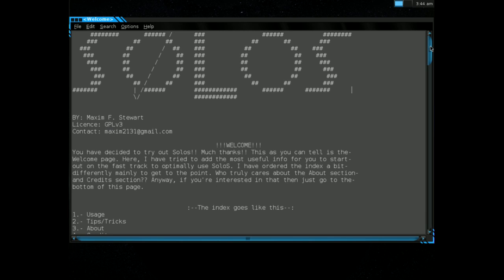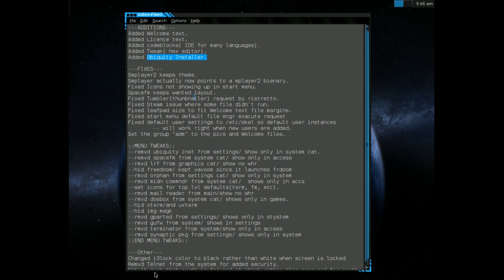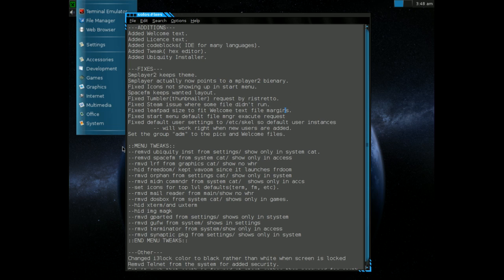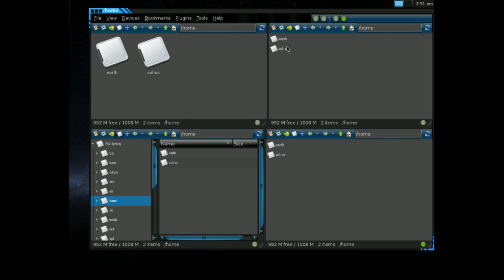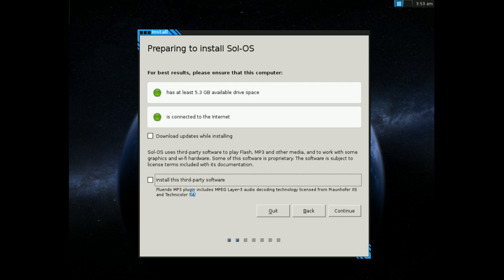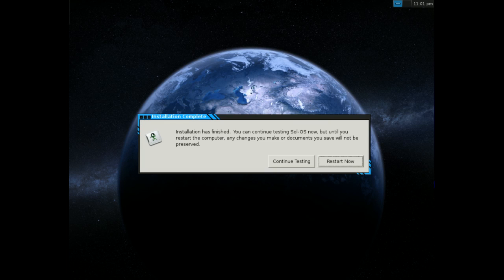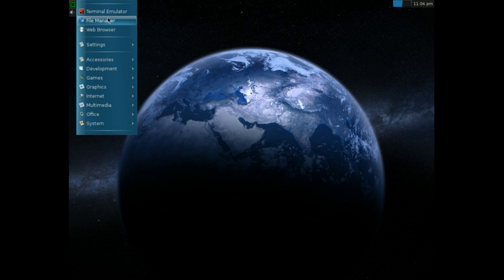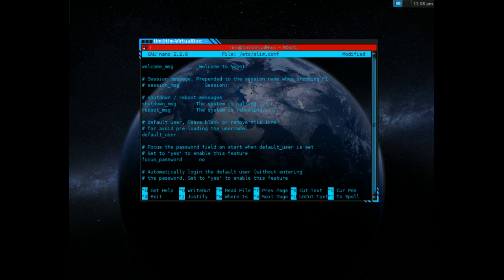RELEASE Of Sol-OS: 01.10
It's OFFICIALL!!! Solos is out and fully functional!! The Dl link is bellow!! |
                                                                                                            v